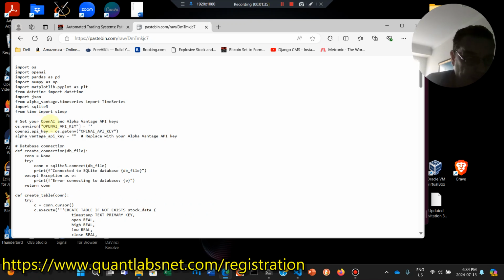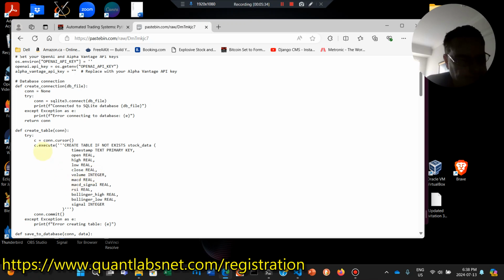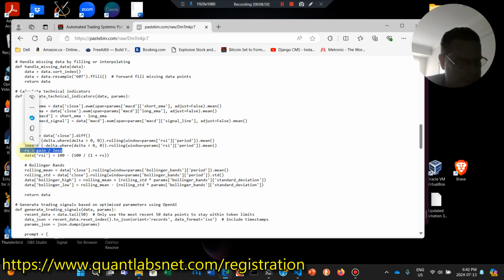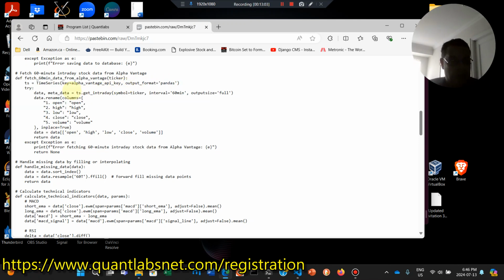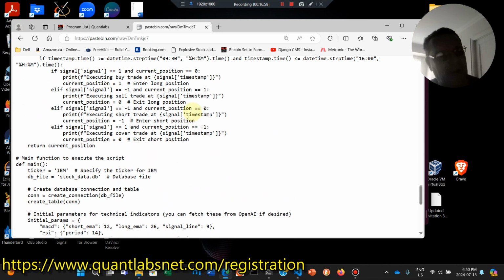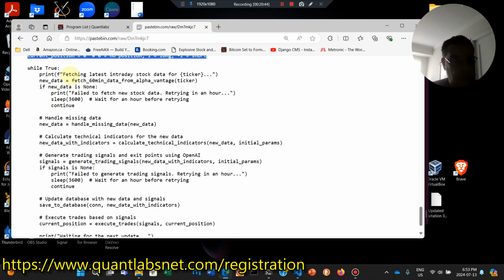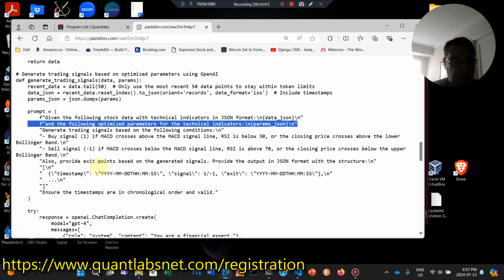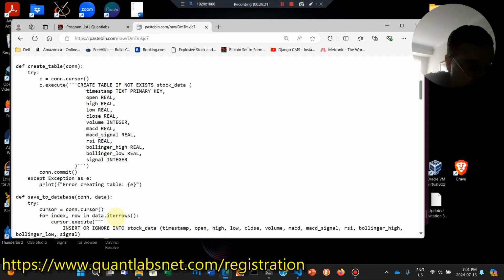Demystifying Algorithmic Trading: A Python Code Walkthrough with Sentiment Analysis with ChatGPT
Algorithmic trading, the use of computers to make investment decisions based on pre-defined rules, has become increasingly popular. This approach offers advantages like speed, consistency, and the ability to analyze vast amounts of data. But for beginners, the world of algorithmic trading can seem complex. This article explores a Python code walkthrough for a basic automated trading system, using sentiment analysis from ChatGPT to generate potential trading signals.

Find out why TradingView is the quickest path to auto trading